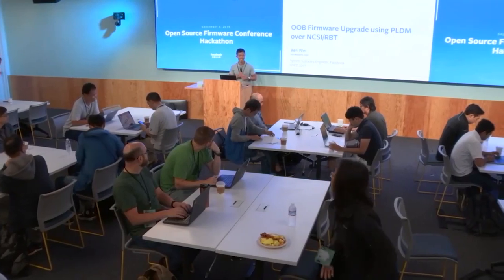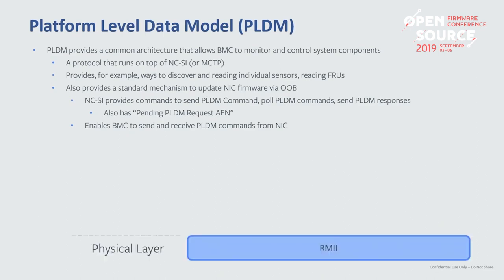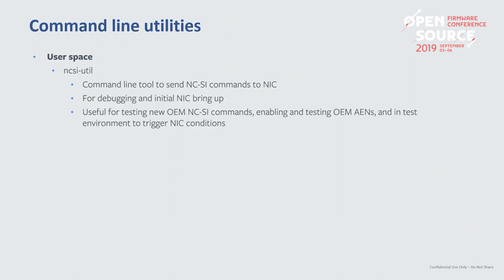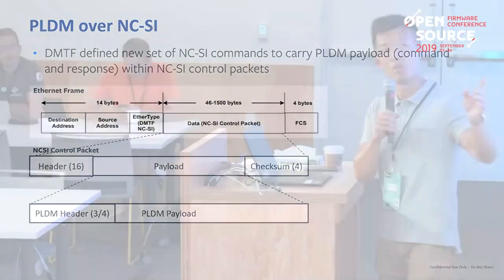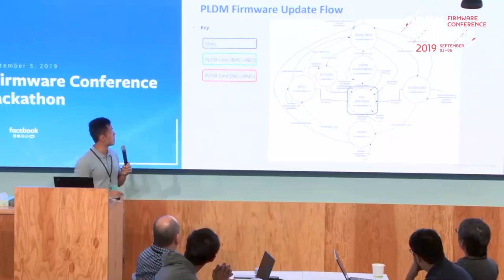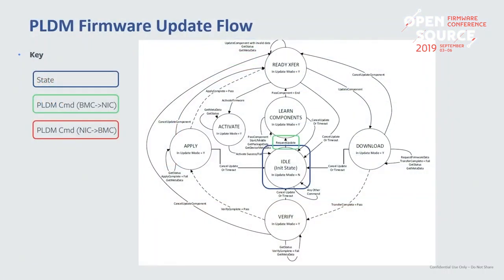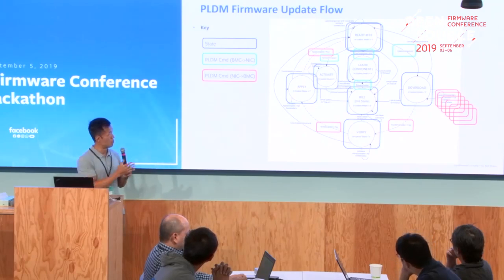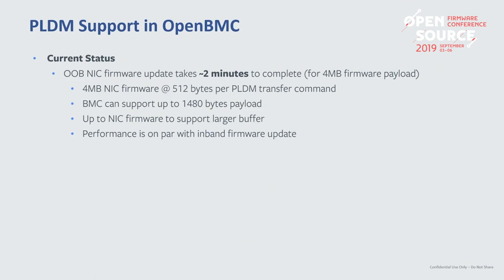OSFC 2019 - OOB Firmware Upgrade using PLDM over NCSI/RBT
Presenter: Ben Wei
Abstract:
PLDM (Platform Level Data Model) Type 5 defines a protocol and a set of commands supporting out of band firmware upgrade. In this talk I will go over PLDM protocol for firmware update, showing a typical upgrade flow, as well as how NC-SI v1.2 has added provisions to carry PLDM traffic over NC-SI/RBT. I will also go over some of the limitation that exists today when running PLDM over NC-SI/RBT, and how this can also support other PLDM types (for example, Type 2, PLDM for sensor monitoring)

Lastly I will discuss what we have currently in OpenBMC codebase to support this feature and provide a sample flow.